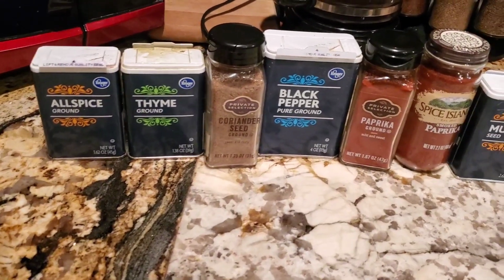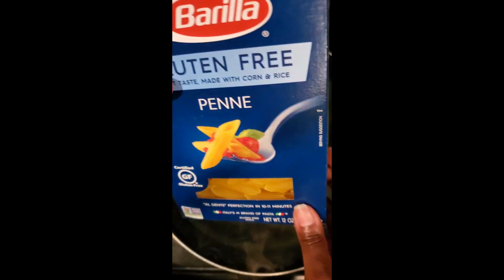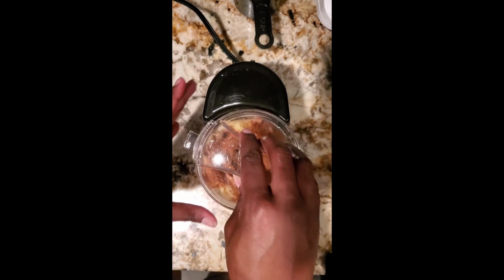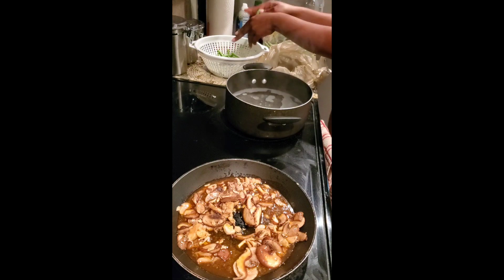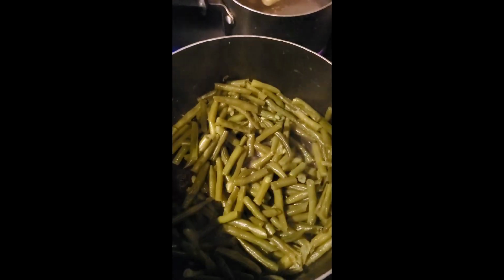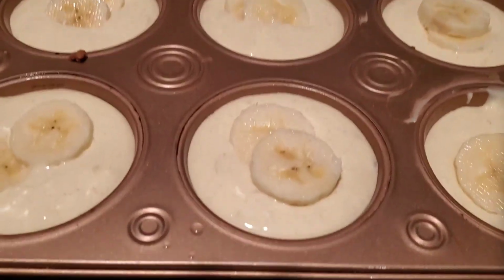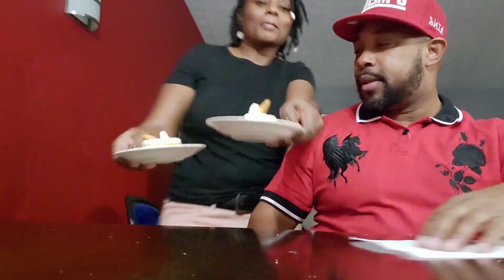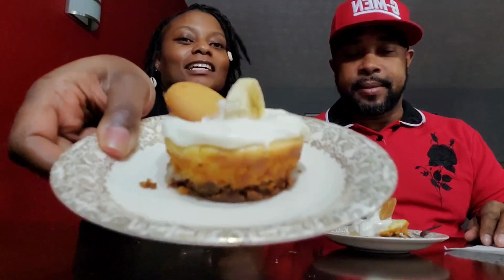Valentine's Day Dinner|Vegetarian Steak, Mashed Potatoes, Green Beans + Dessert! Mukbang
Green Bean Ingredients:
Salt
Pepper
Badia complete seasoning

Mashed Potatoes:
Idahoan Roasted Garlic Instant Potatoes

About Me
Name: Latiera (pronounced Luh-teer-uh) You can call me Tiera or TT for short 😊
Born & Raised: South Suburbs of Chicago
Currently Resides: Atlanta
Age: 36
Favorite Food Type: Mexican
Occupation: HR Professional & Author

Latiera N. Ford
2385 Godby Rd. #492006